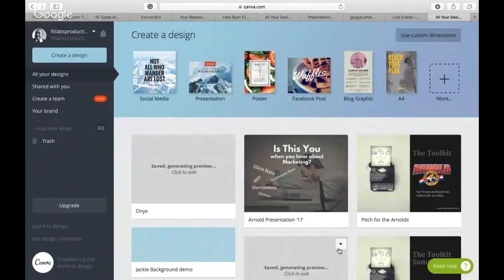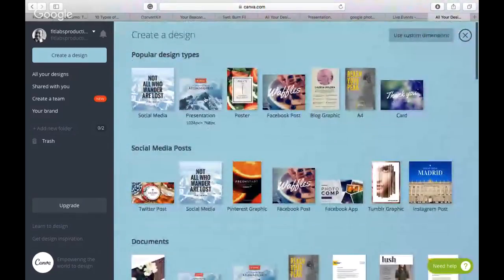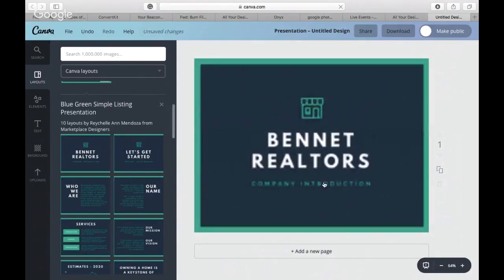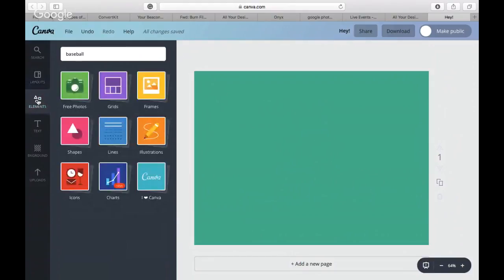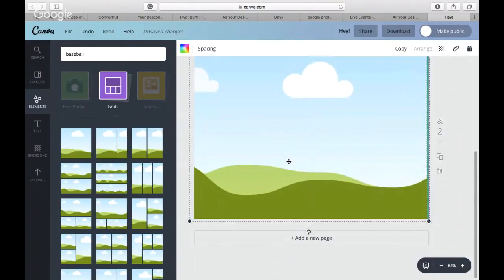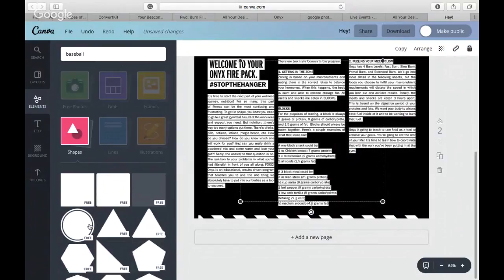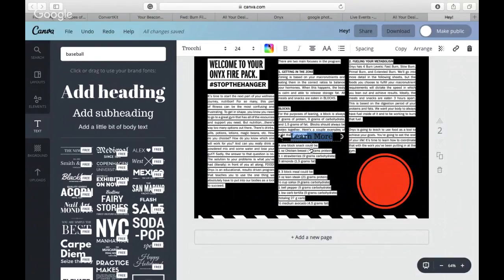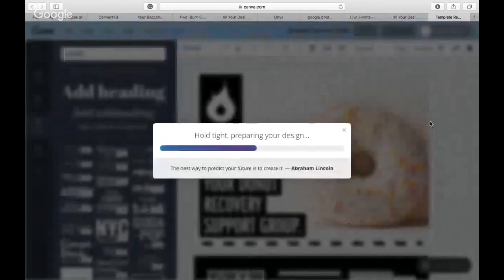How to Create Resource Guides with Canva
This is a tutorial how to create professional looking ebooks or resource guides with Canva.  This is crucial to get you to the next level with your business.